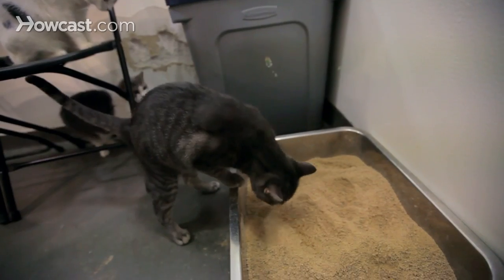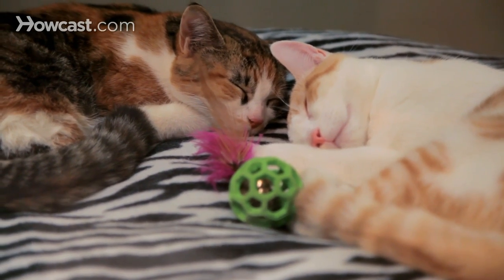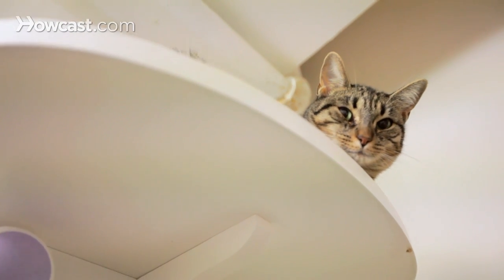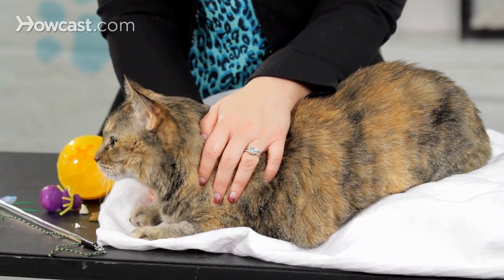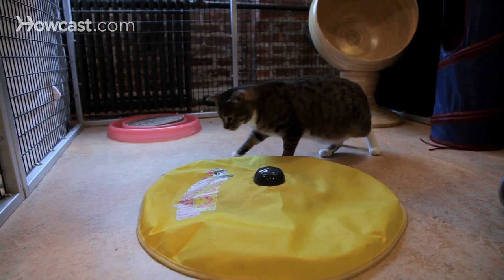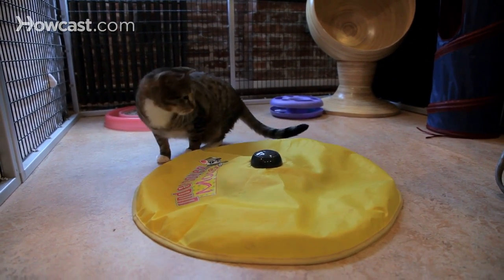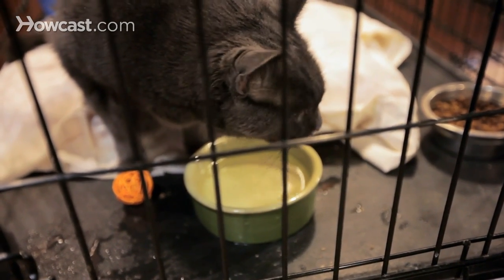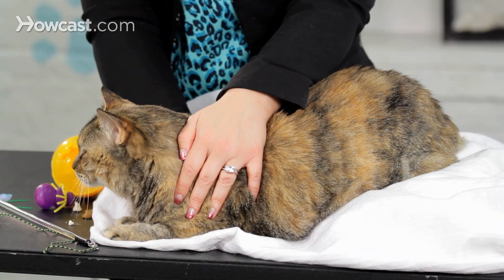Cat Supplies Needed | Cat Care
Are you thinking about bringing a new cat home?  You are going to want to make sure you are prepared before you bring back that furry friend.  You are going to need a litter box, food and water dishes, and toys.

You are also going to  want to look around your apartment or your home and make sure you have areas that your cat would like to rest.  Remember cats especially scared cats have specific areas that they like to go rest.  They like to rest in  elevated areas like the top of the refrigerator which are popular for really fearful cats or bookshelves or window sills.  Sunny spots tend to be a favorite so go around to those areas and put some blankets or soft towels there so cats are encouraged to rest.  You may also want to provide a nice cushy area in a hidden area like under the bed or the couch or even a coffee table.  Just make sure when your cat goes to those areas you leave her alone.  When she goes there she is needing some space.

When you have your toys remember to sprinkle them around the apartment or your home and rotate them everyday so they are different for your cat on a daily  basis.,  When you bring a new cat home it is also nice to have more then one box and more then one station of water and food.  So make sure you enough bowls, make sure you have a litter box , make sure you have an appropriate litter and remember many cats prefer a clumping unscented litter and make sure the litter is a depth that those cats like, a few inches at least.  And you should be all set.